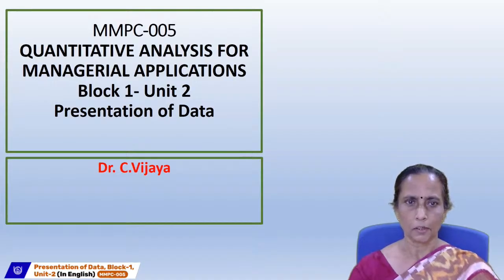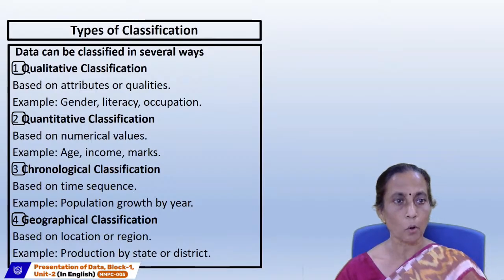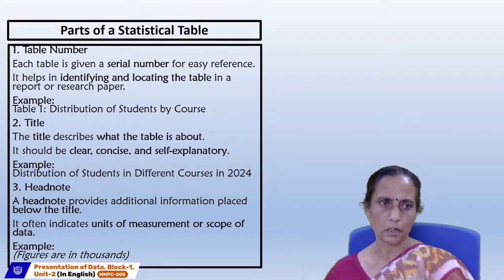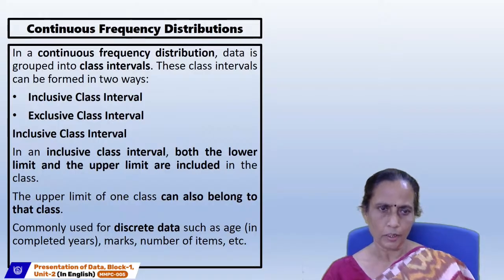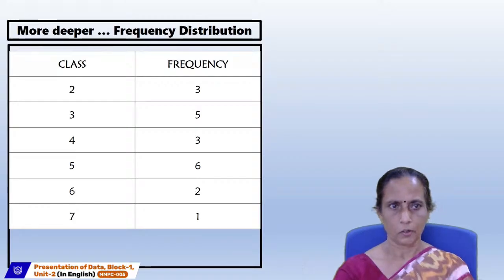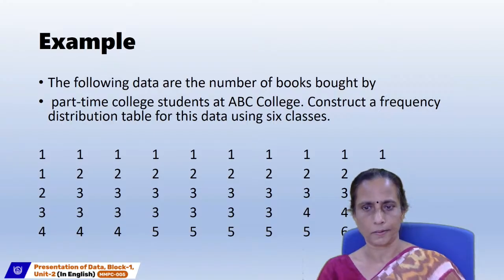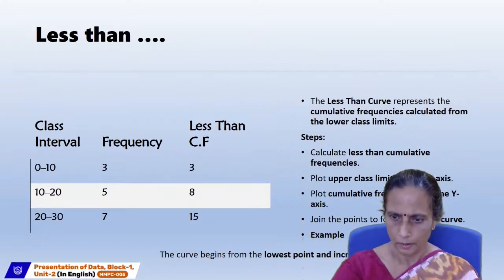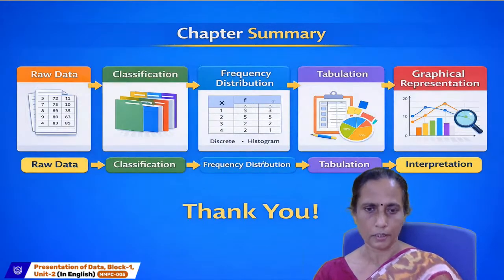Presentation of Data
Block-1 Data Collection and Analysis
Unit-2 Presentation of Data
Dr. C. Vijaya